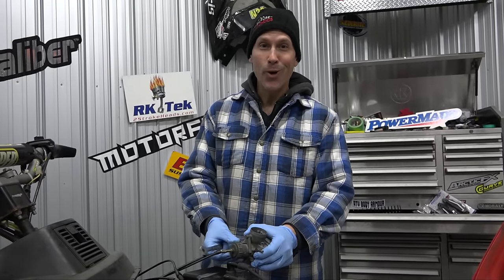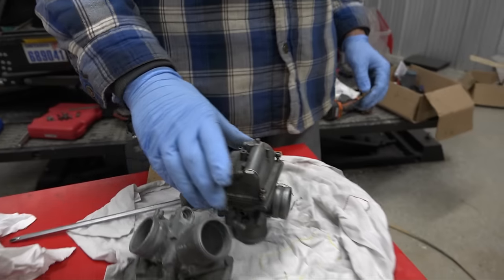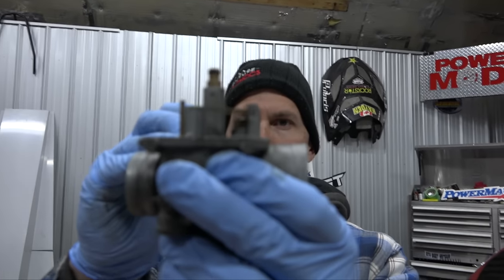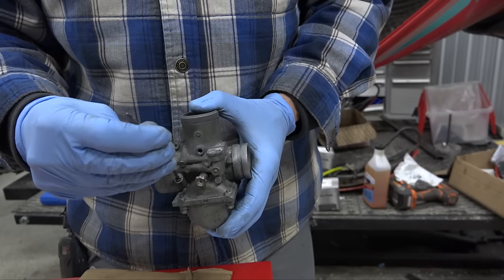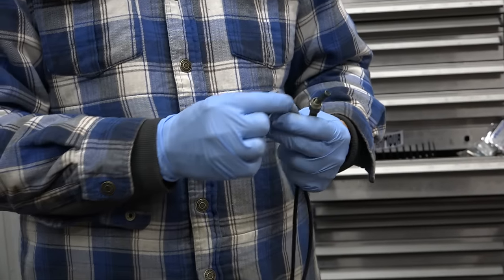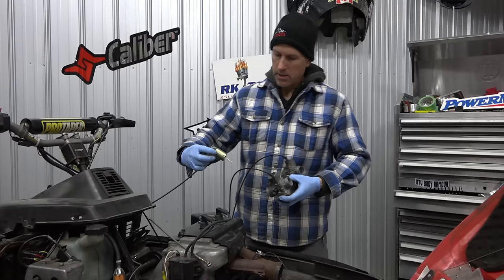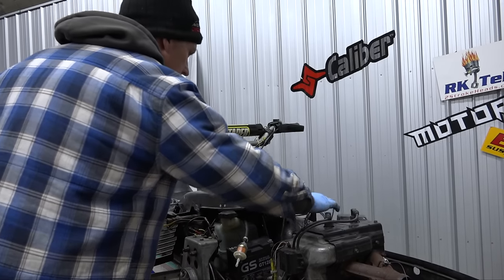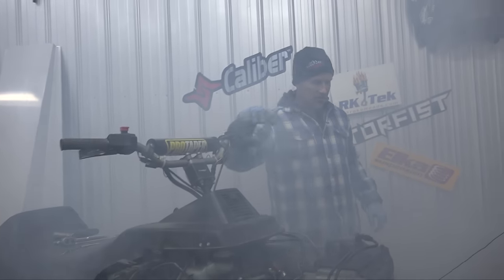Snowmobile Bog series #5, going over the carbs and first start!